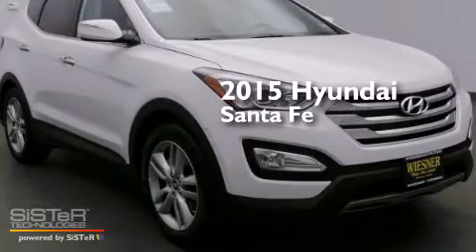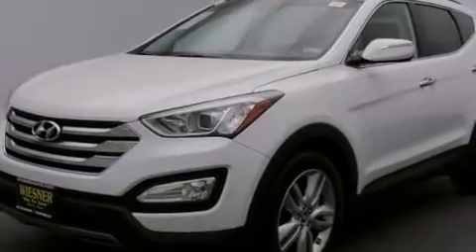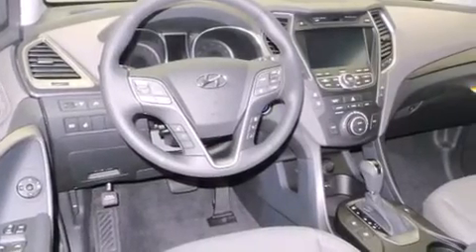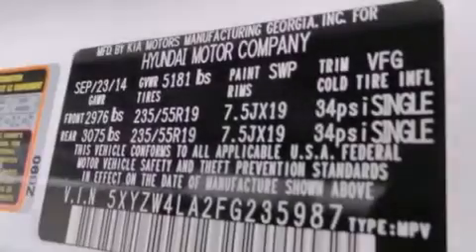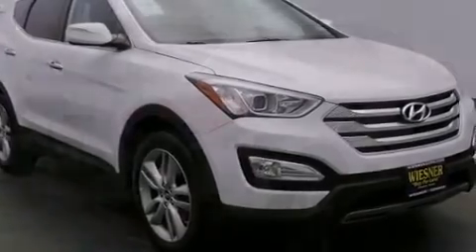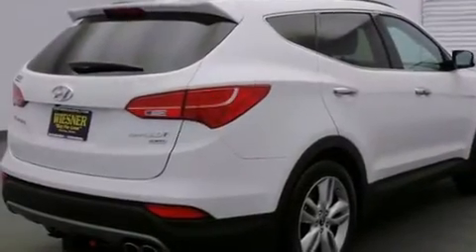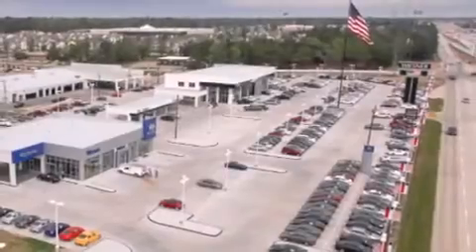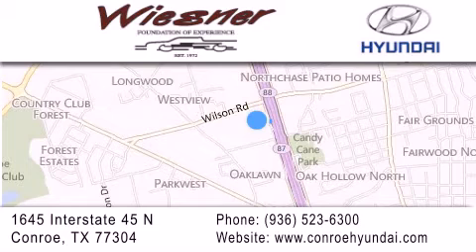2015 Hyundai Santa Fe Houston Conroe TX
We have been honored to serve the Conroe TX area , we promise that your experience at our dealership will exceed your expectations ! Year : 2015 Make : Hyundai Model : Santa Fe Engine : Intercooled Turbo Regular Unleaded I-4 2.0 L/122 Trans . : Automatic Exterior : Frost White Pearl Interior : Gray Stock : FC2749 Wiesner Hyundai 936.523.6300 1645 Interstate 45 North Conroe , TX 77304